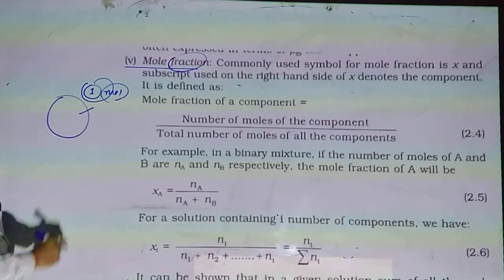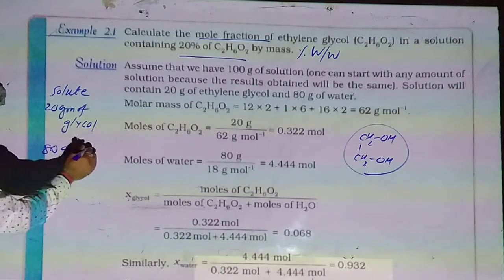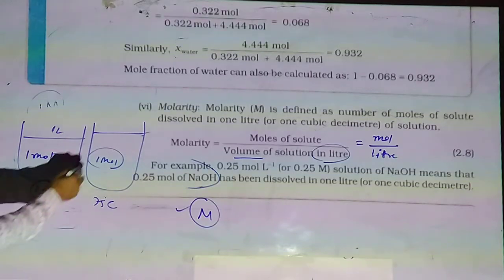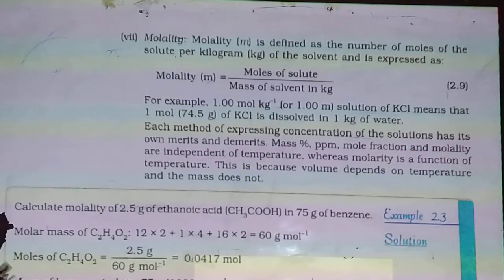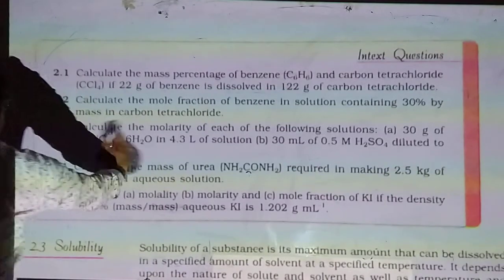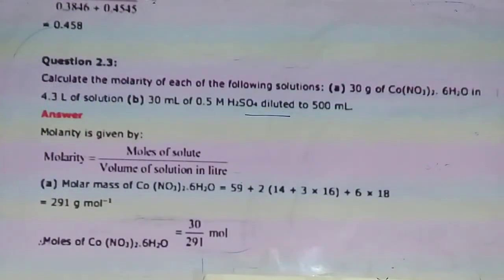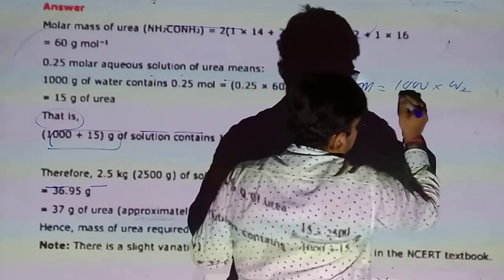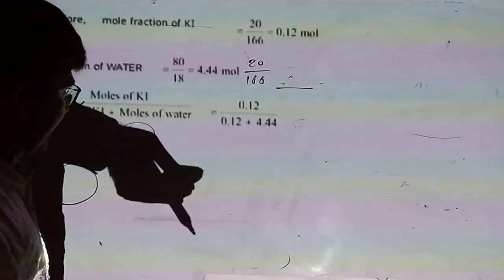Solution English medium lacture 2